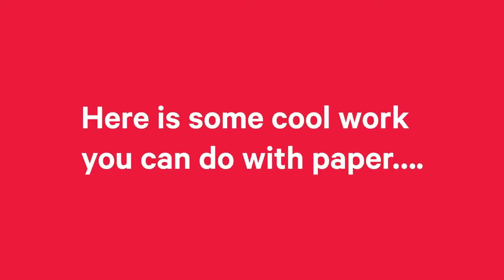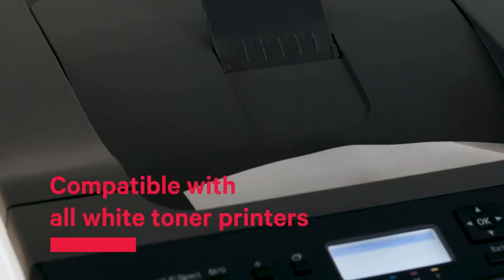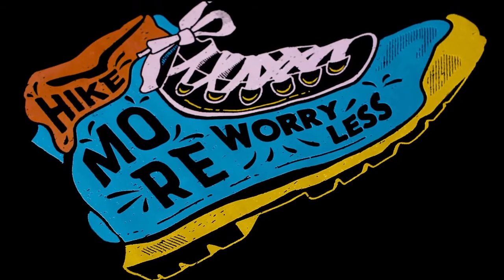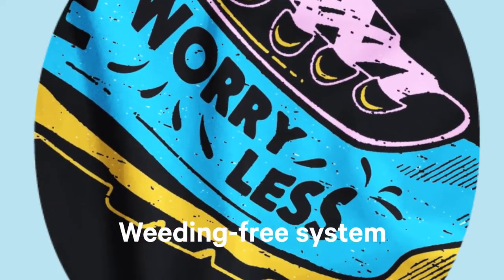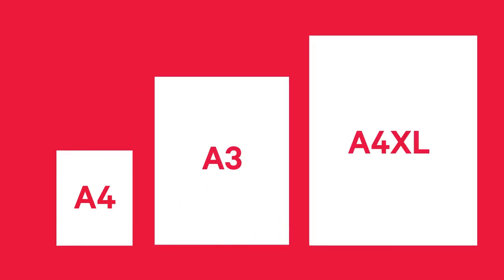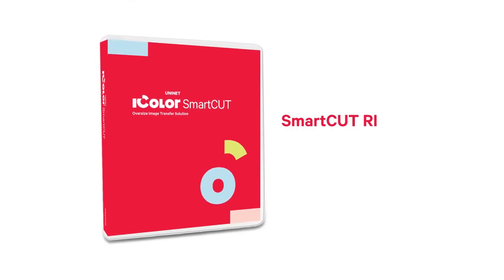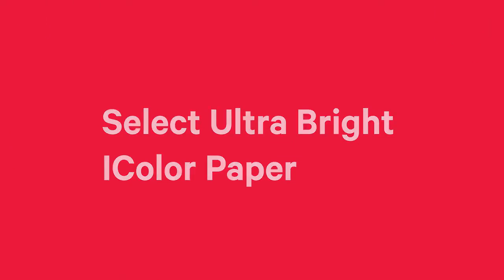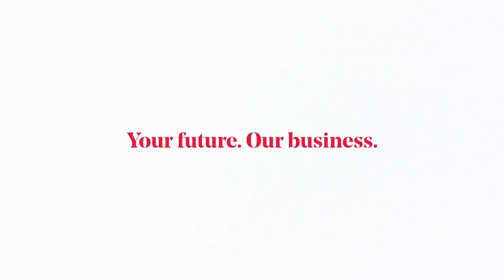UNINET IColor Select Ultra Bright 2 Step Transfer Paper Sheets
Order UniNet IColor Select Ultra Bright 2 Step Transfer Sheets

The iColor 2-Step Select Transfer Media set will allow you to transfer prints from the iColor series of printers (including white and fluorescent color prints) onto a variety of garments, especially dark fabrics. The translucent adhesive applied as a result of the 2-step process increases the adhesion to your garment for increased durability, opacity and vibrancy on your finished product. Rasterization and breathability integrated into your design, as well as using the garment color as a mask, will enhance the stretch limit and softness of your finished product. This media has several advantages which complements UniNet’s robust line of transfer media. It has a matte texture instead of a shiny finish, and has a very strong adhesive which helps prevent images from pulling apart. This lower cost media is a great everyday choice for textile transfers. Finished garments will last between 30 - 50 washes depending on how it’s laundered. It is recommended to wash finished garments inside out in cold or warm water and low agitation.

IColor 2-Step Select Transfer Media works at a higher temperature as compared to the IColor Premium media (310°F / 154°C), so some care must be taken when pressing onto some types of synthetic material such as nylon or polyester. Spandex or lycra material is not recommended at this temperature.